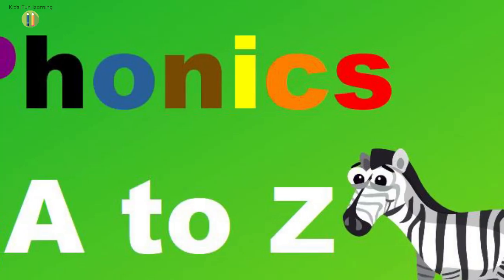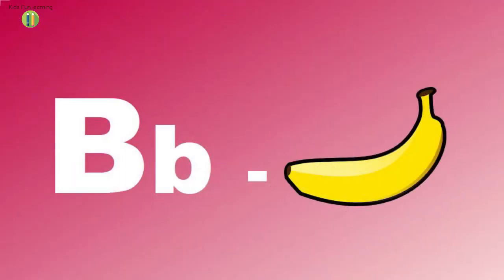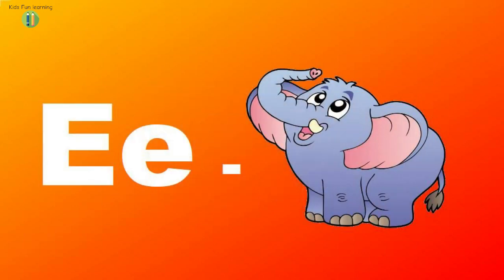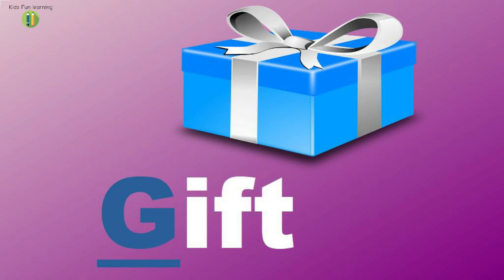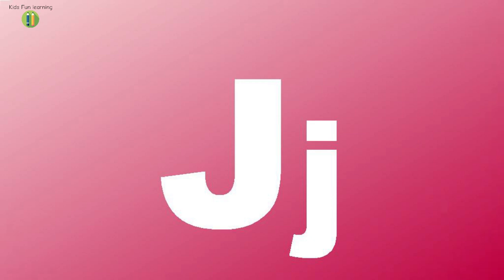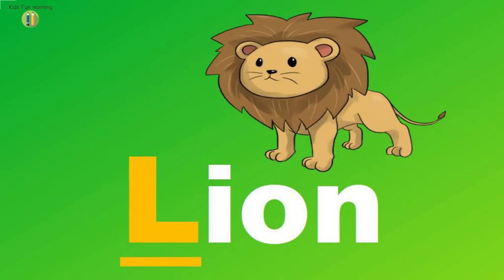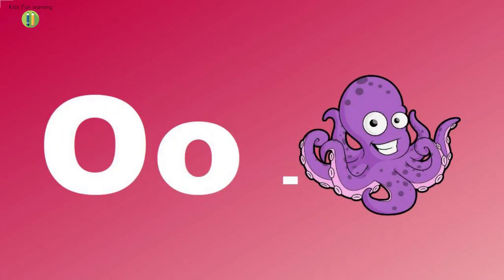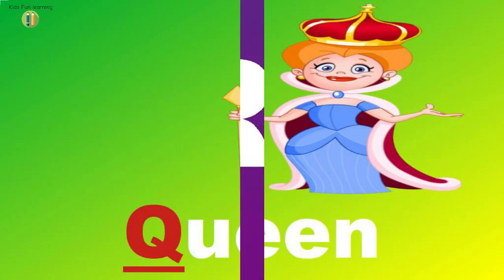Phonic Sounds A to Z | Learn English Alphabets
Hello Friends,

This video features English alphabet letters A to Z with its Phonics sounds and example. ABC Song. Learn Phonics.

Learn A to Z with example.